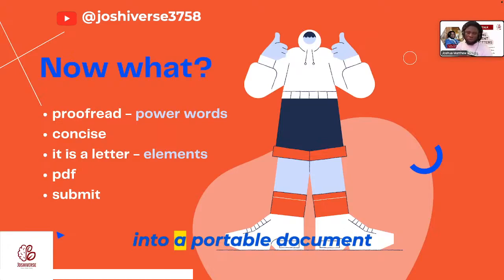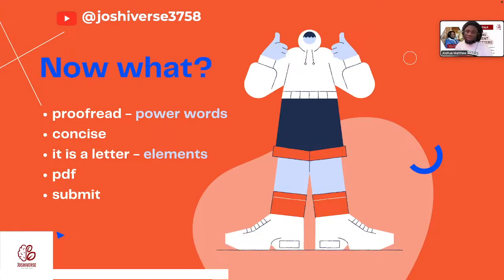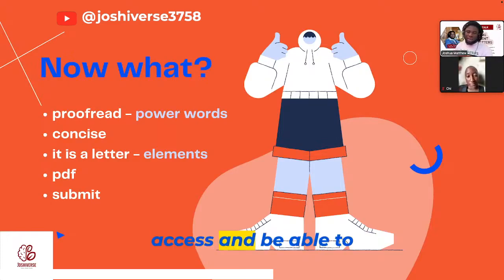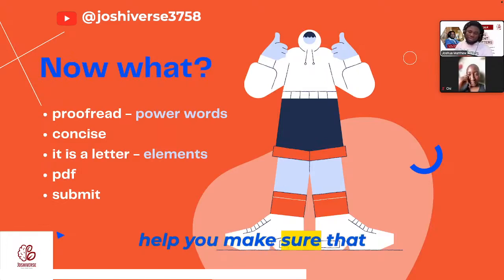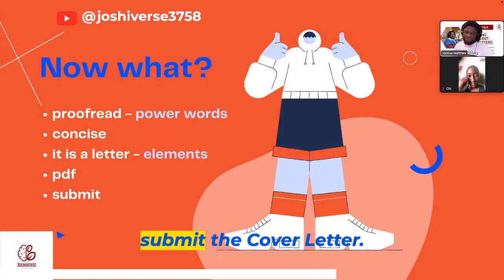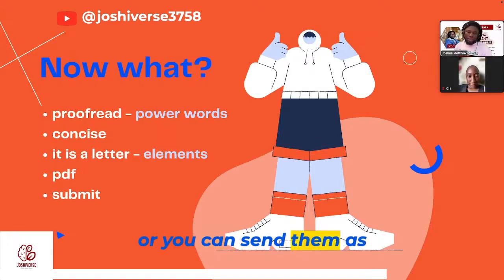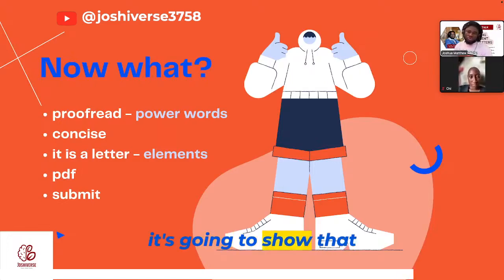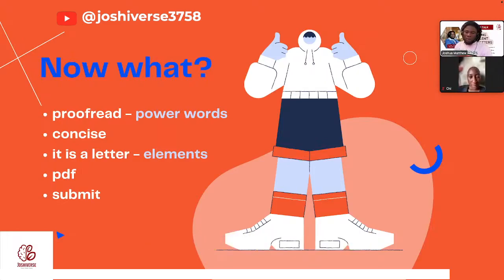How to write a cover letter (part 2)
@joshiverse talks about the intricacies of writing a cover